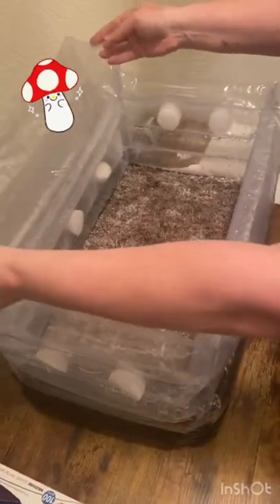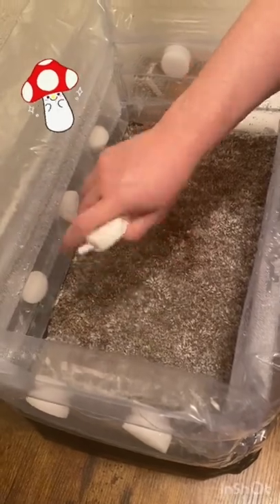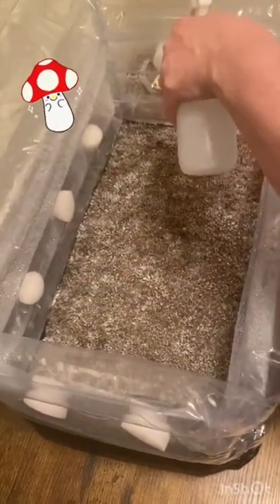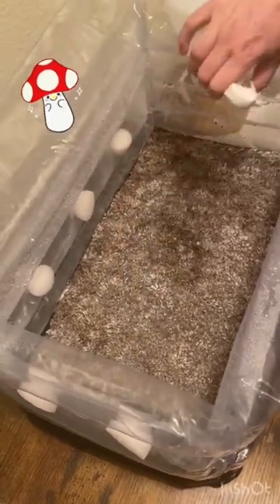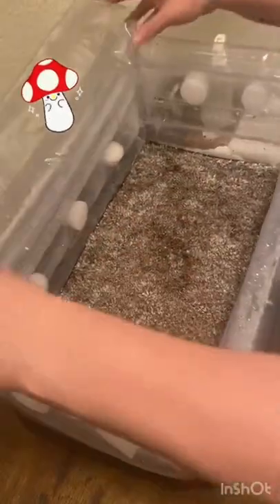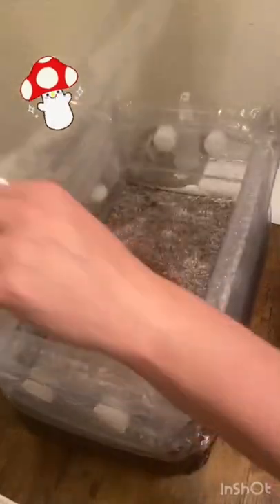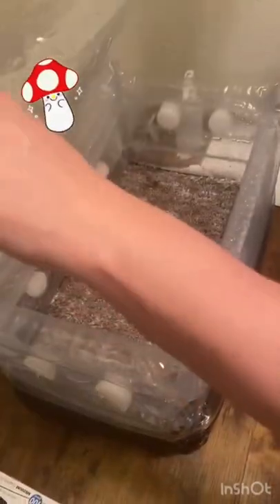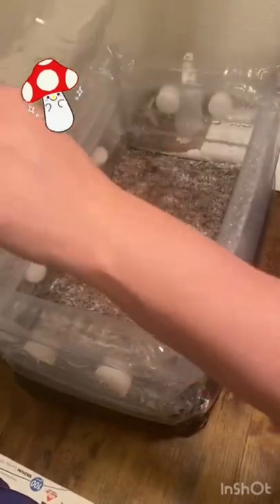Mushroom monotub fanning 🍄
After exchanging your plastic plugs for foam plugs you can begin fanning and misting.  Mist the sides of the monotub being careful not to mist the mycelium directly.  After misting, fan hour tub with the lid for 30 seconds.  Do this 2-3 times a day to displace the carbon dioxide with oxygen.  This allows your mushrooms to breath and start growing.🍄🍄